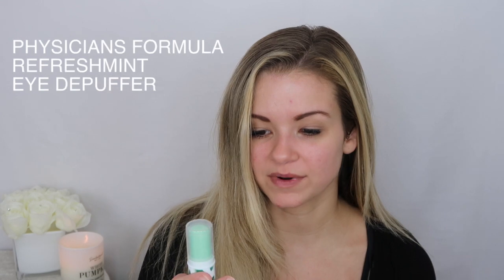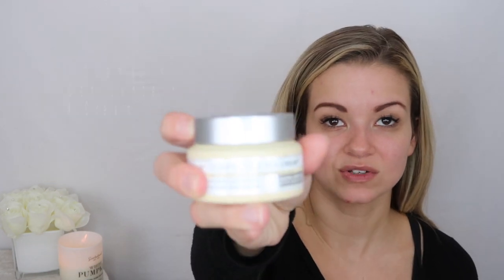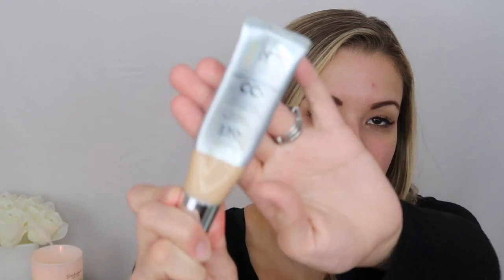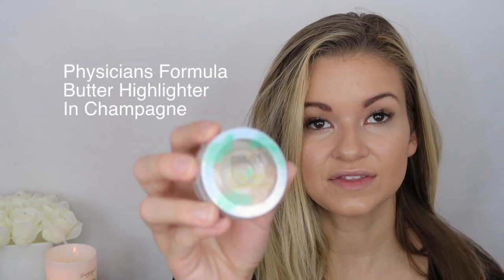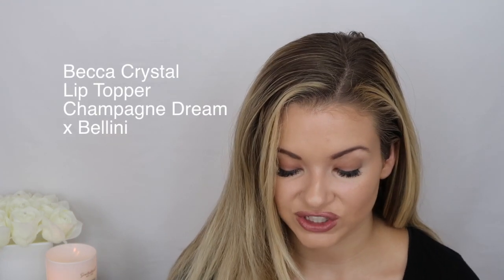GET THE GLOW! GLOWY MAKEUP TUTORIAL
Today's video is following one of Adrienne Houghton's makeup tutorials that she debuted for spring! It is a makeup tutorial using cream based products and that is a struggle because I have oily skin.. This tutorial CAN BE followed if you have oily/dry/ or combination skin.

This video features music from A Himitsu: Adventure